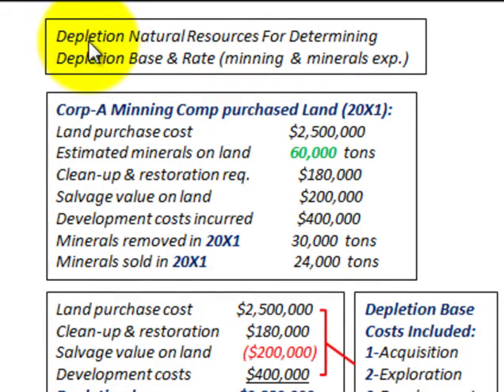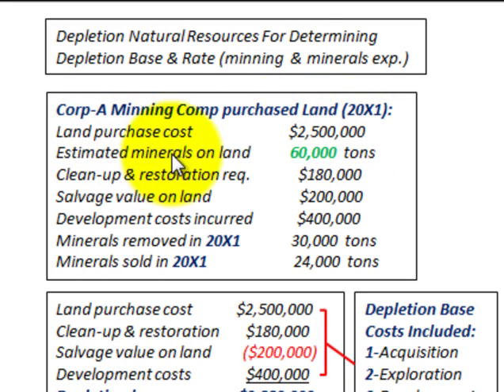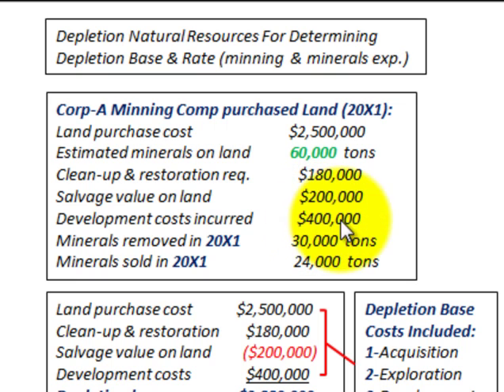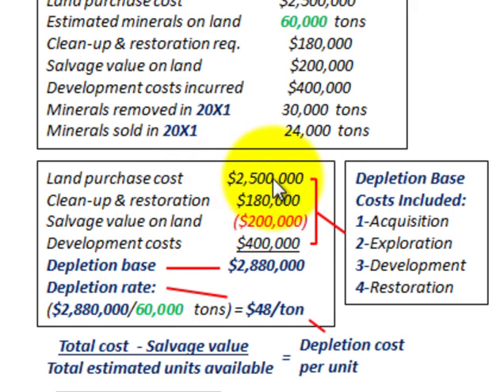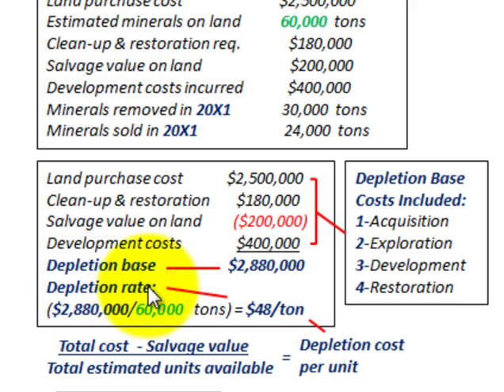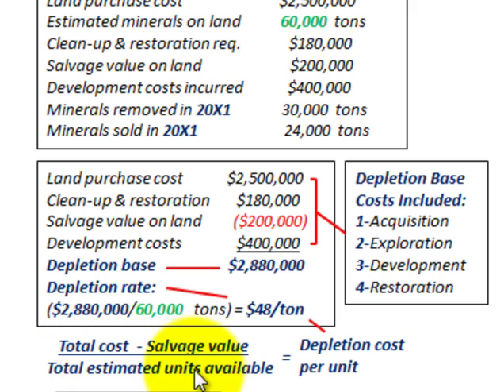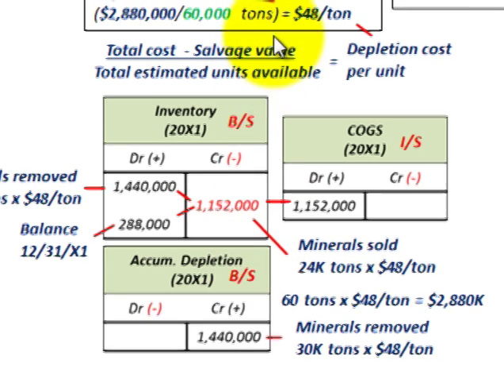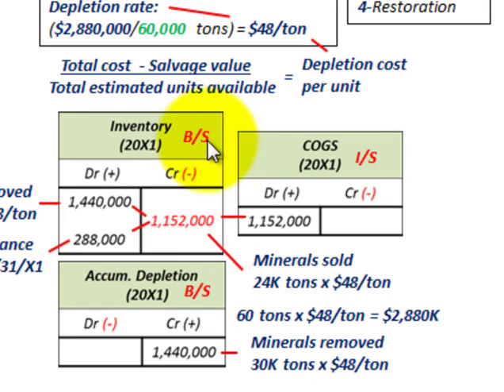Depletion Accounting (Calculate Depletion Base, Depletion Rate, Minerals & Minning Exp)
Accounting for depletion of a natural resources for determining the depletion base and depletion rate based on a minning and minerals example, determine what is included in the depletion base and how to calculate the depletion expense each period, Depletion of Natural resources (called wasting assets) include petroleum, minerals, and timber, their main features : 1- Complete removal (comsumption) of the asset, 2-Replacement of asset only by an act of nature Questions to be answered: 1-How to establish the cost basis for write-off? 2-What pattern of allocation should be used? Establishing a Depletion Base (factors) 1-Acquisition cost of the resource, 2-Exploration costs, 3-Development costs, 4-Restoration costs, Acquisition costs:1-Right to search & find an undiscovered natural resource, 2-Price paid for an already discovered resource, 3-Lease payments for property containing the resource, 4-Royalty payments to owner of property Recorded in account "Undeveloped Property", Exporation costs: Costs needed to find the resource 1-When substatial can capitalize in depletion base, 2-Some companies expense these costs, Development  costs (development costs): 1-Tangible equipment costs, do not normally include in the depletion base, depreciate over useful life as expense, 2-Intangible development costs, part of depletion base, Restoration costs: 1-Restore property to its natural state, part of the depletion base (fair value to restore), Write-Off of Resource Base (cost depletion) 1-Units-of-production method (activity approach), function of number of units extracted during the period (costper unit of production), detailed calculations by Allen Mursau